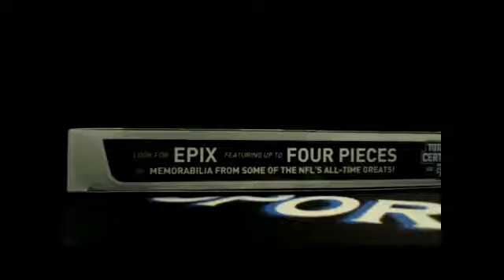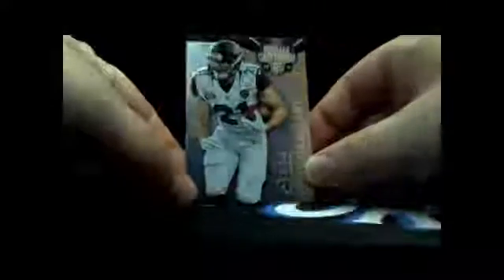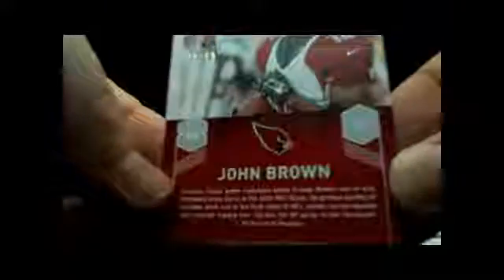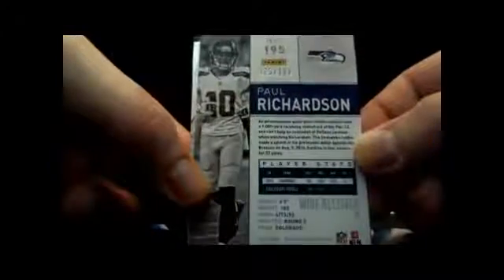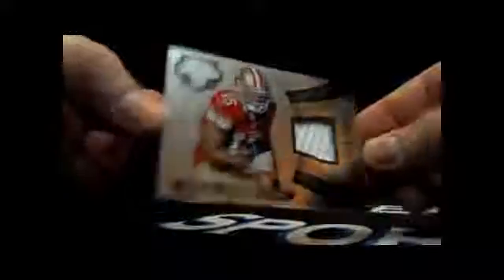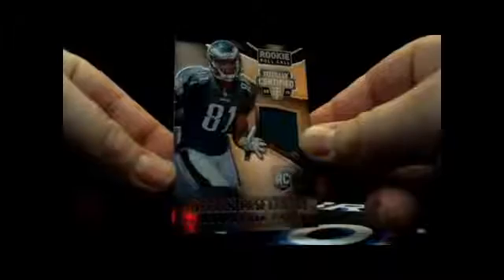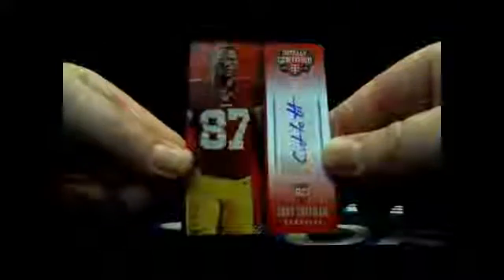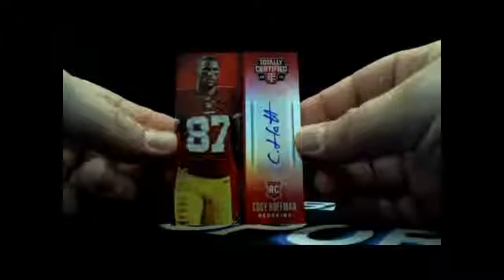4/21/16 2014 Totally Certified Football Tandy Personal Box Break